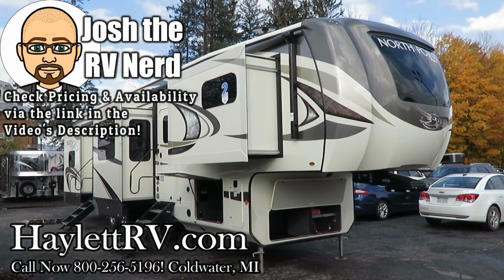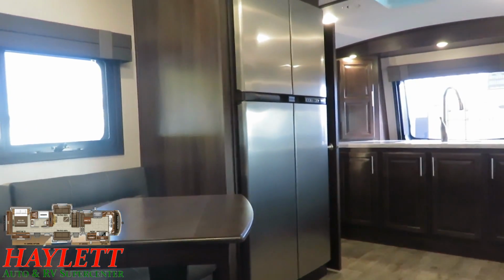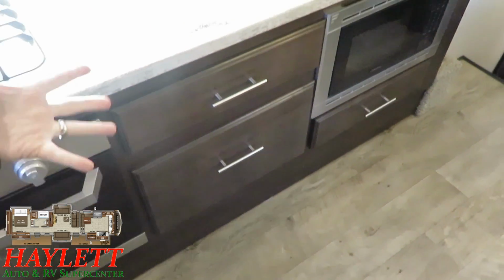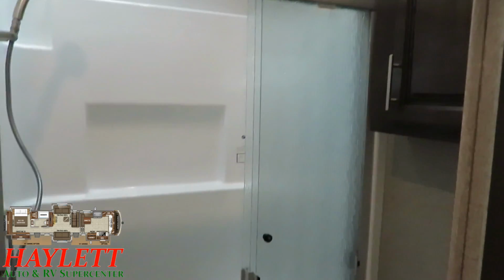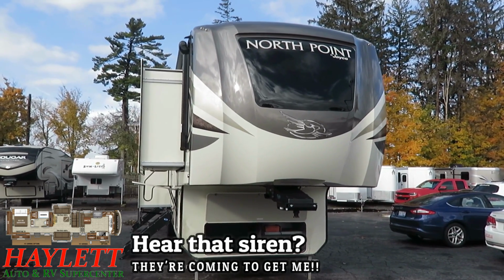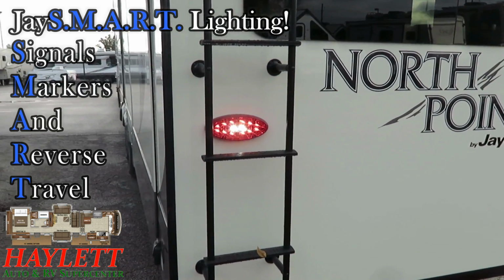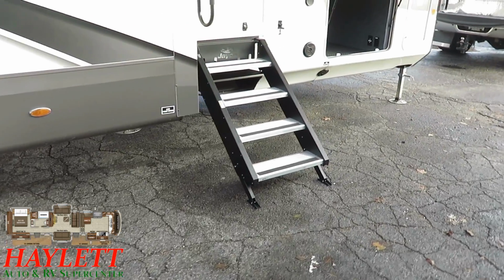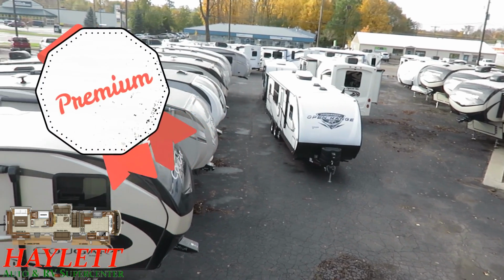NEW MODEL! 2019 Jayco 383FKWS North Point Front Kitchen Full Time Warranty Luxury Fifth Wheel RV